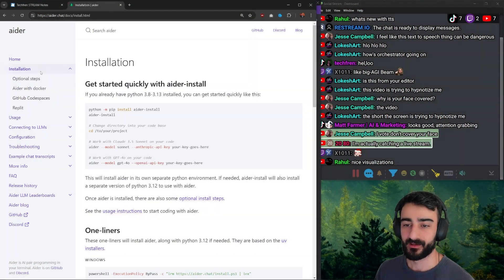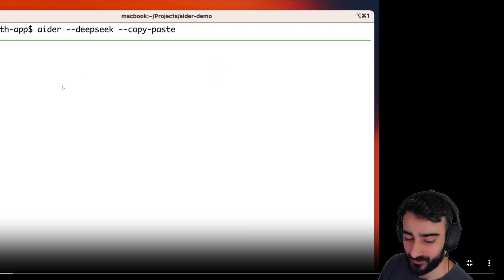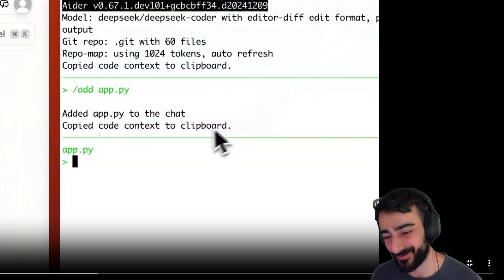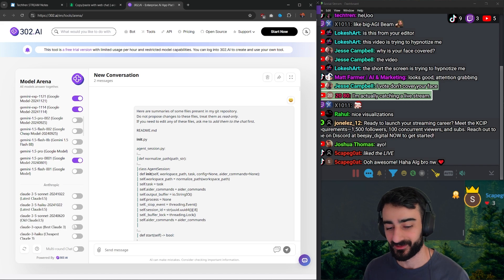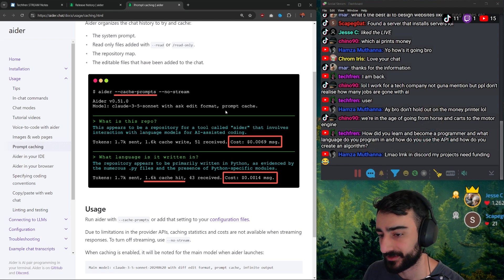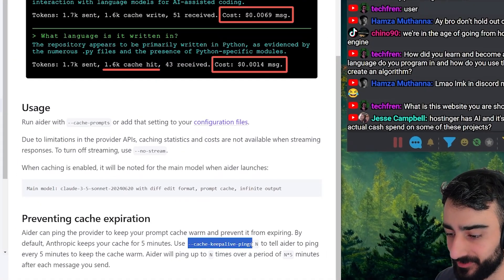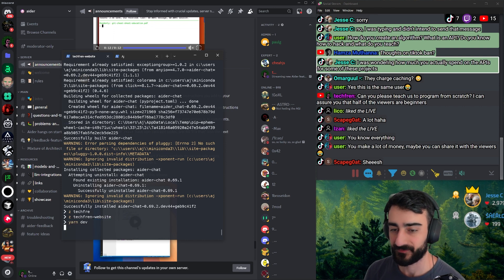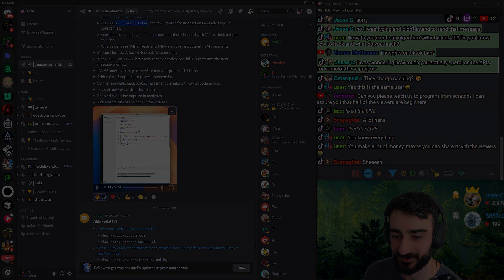aider - Copy/paste mode, prompt caching, install from main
0:00 - Installing Aider updated
1:00 - Copy Paste Mode
4:18 - prompt caching
6:35 - install from main branch
7:15 - aider watch files